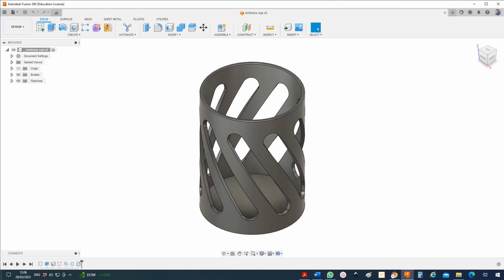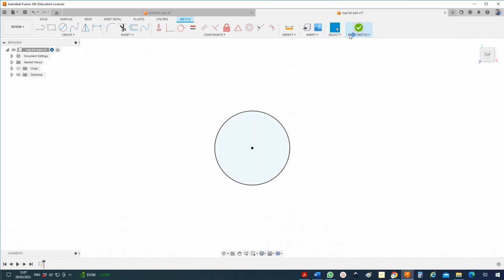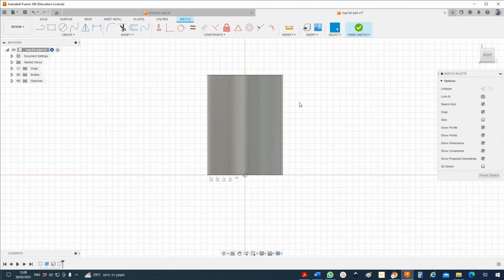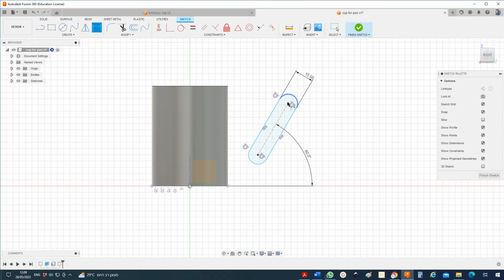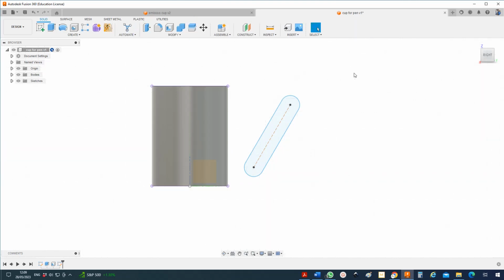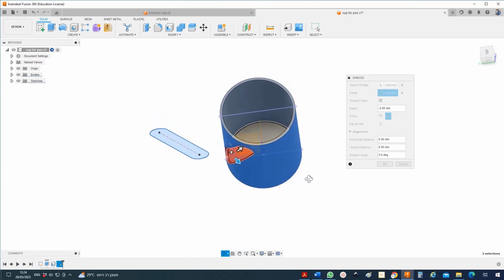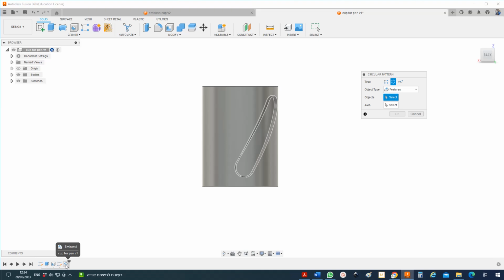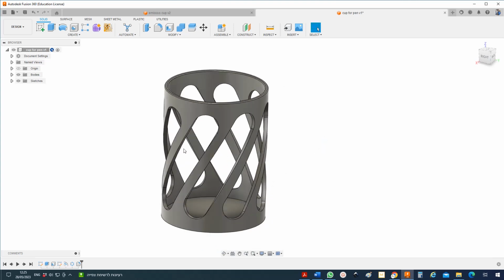יצירת כוס באמצעות Emboss